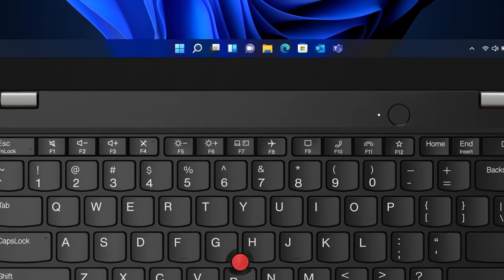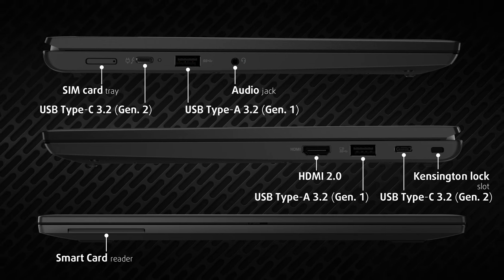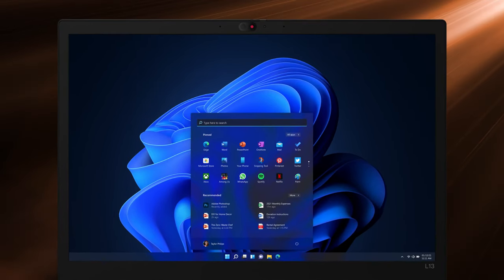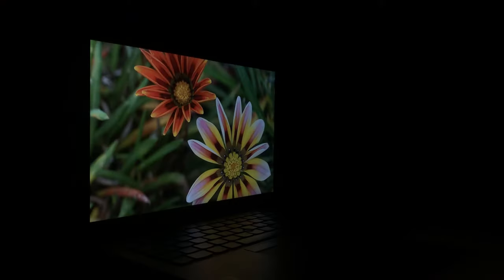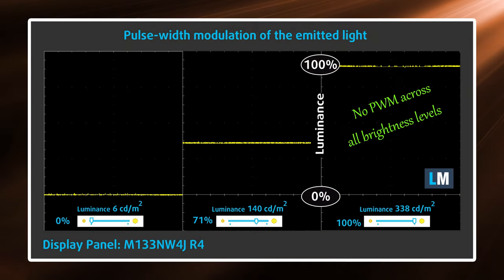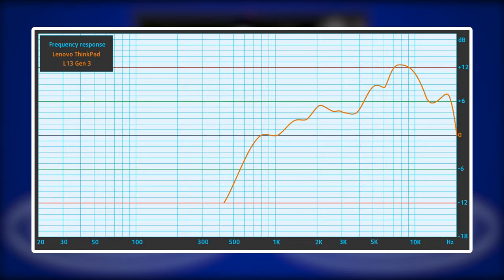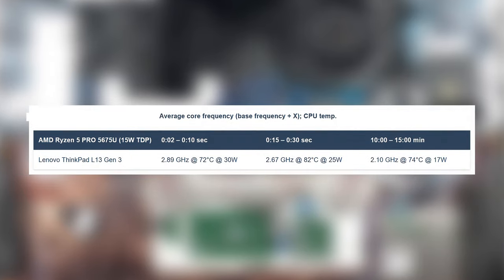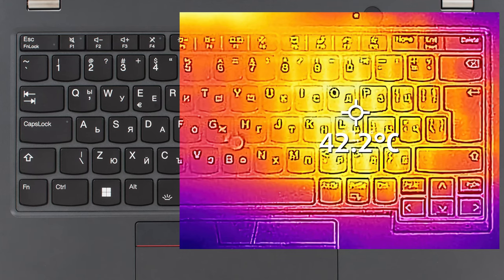🔬 [REVIEW] Lenovo ThinkPad L13 Gen 3 - Deal-maker or a Deal-breaker?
✅  LaptopMedia.com